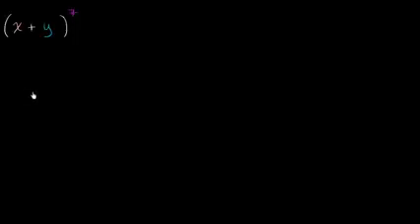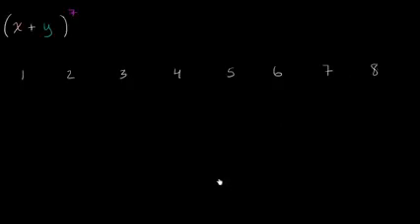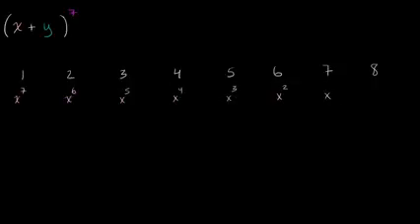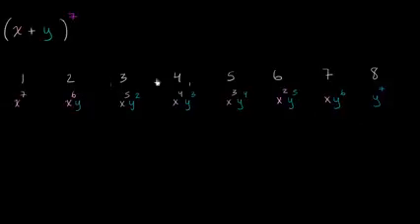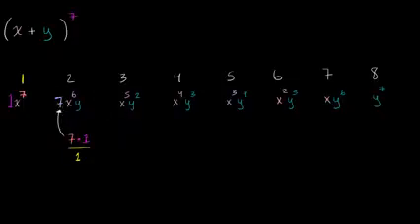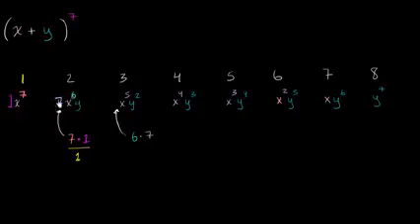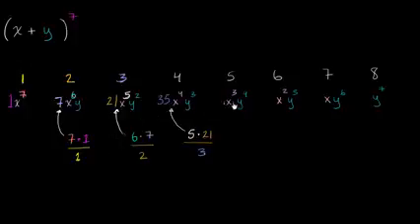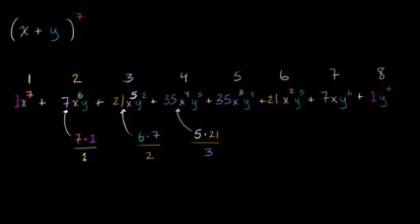Math PreCalculus - Expanding binomials w o Pascal's triangle